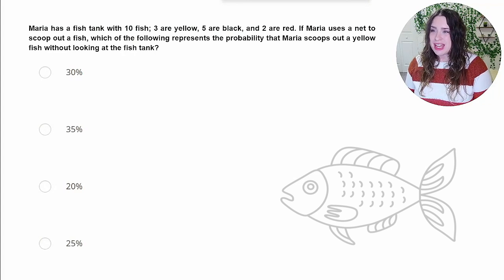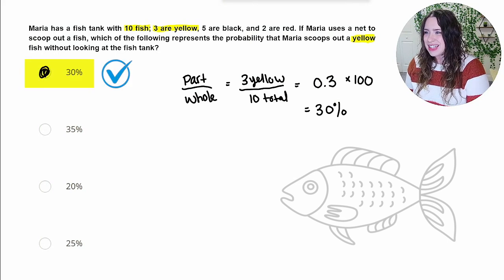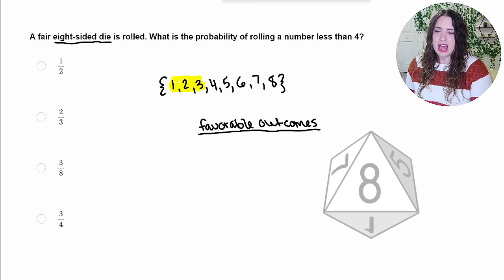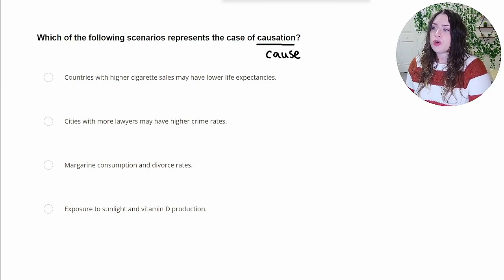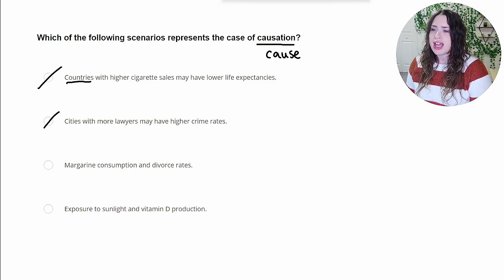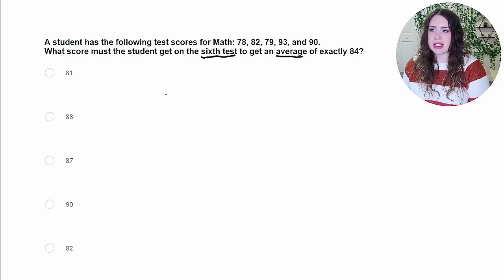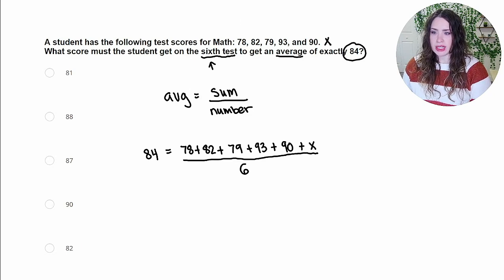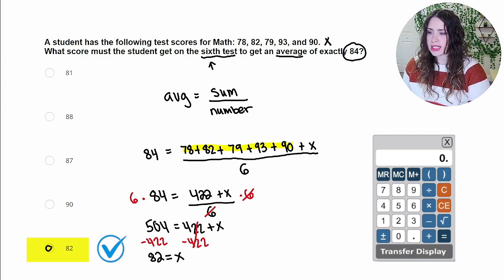Data Interpretation & Representation, Stats & Probability Problems for Praxis Core Math 5733 Pt. 2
📣Looking for authentic Data Interpretation and Representation, Statistics, and Probability practice problems for the Praxis Core Mathematics exam (5733)?

Join Praxis coach - Morgan - as we walk you through the types of Data Interpretation and Representation, Statistics, and Probability problems that you are likely to face. This video will provide step-by-step solutions for each problem as well as strategy tips to help you save time & tackle any Data Interpretation and Representation, Statistics, and Probability problem that comes your way.

🔗 LINKS 🔗

🔎 CHAPTERS 🔎

00:00 - Intro
00:39 - Problem #1
01:49 - Problem #2
03:01 - Problem #3
04:56 - Problem #4
07:10 - Outro